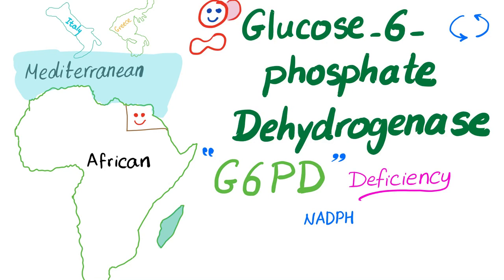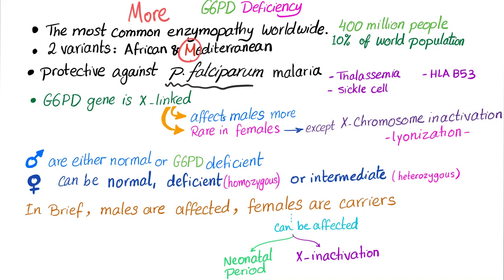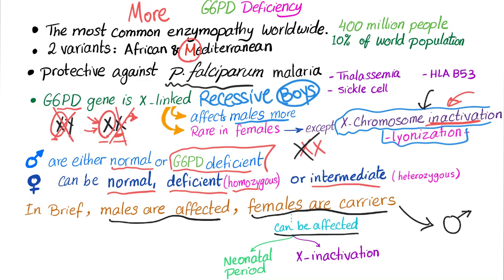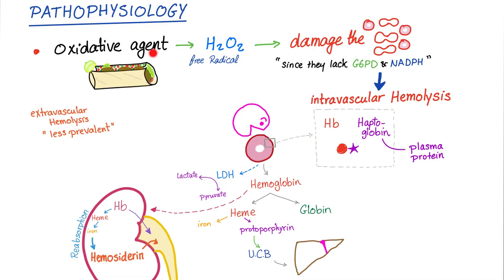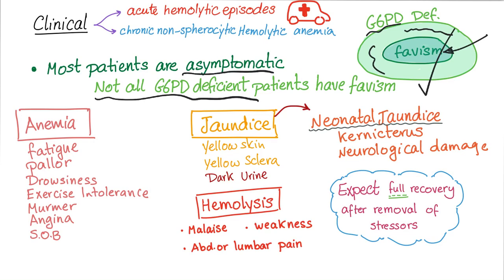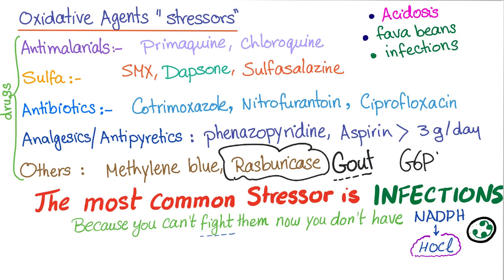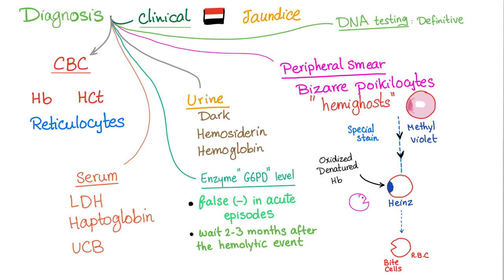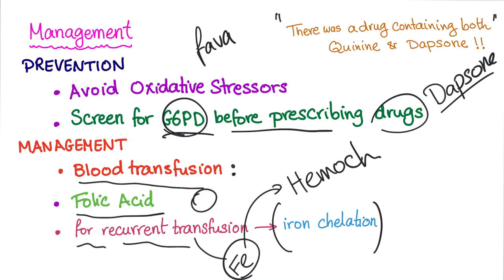Glucose-6-Phosphate​ Dehydrogenase (G6PD) Deficiency, “aka favism”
G6PD deficiency (favism) is an x-linked recessive disorder, therefore more common in males than females.
G6PD deficiency is protective against Plasmodium falciparum malaria.
Patients may experience an acute hemolytic episode after consuming fava beans (that's why it's called "favism"). Fave beans, in this case, is an oxidative agent.
Symptoms include jaundice (yellow skin, dark urine), fatigue, pallor, drowsiness, exercise intolerance, shortness of breath, abdominal, or lumbar pain.
The most common stressor in G6PD deficiency is infections.
Reticulocyte count will be high in this case